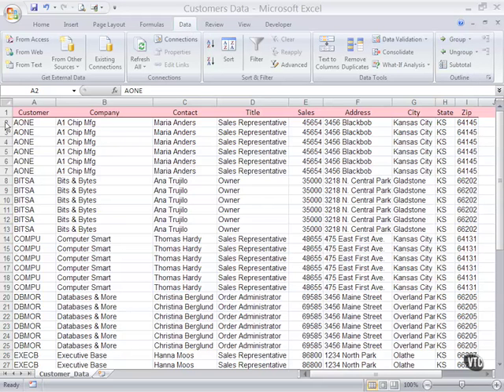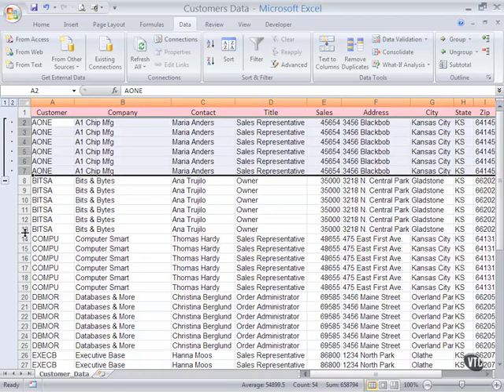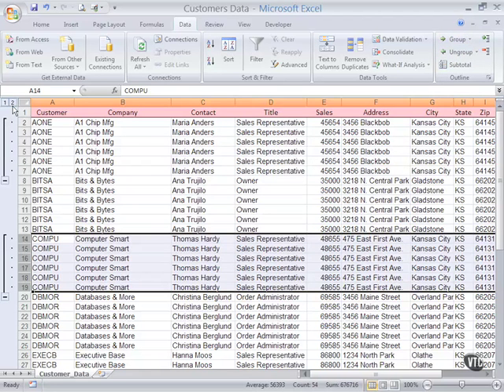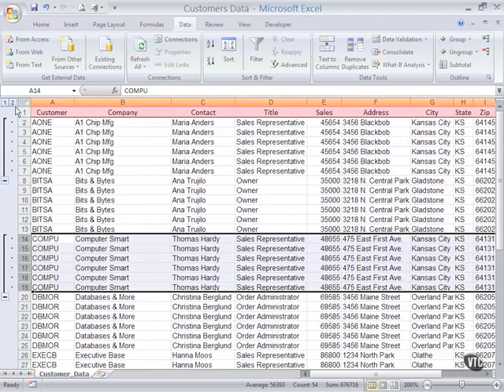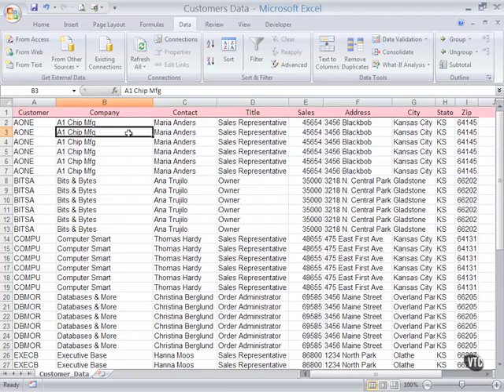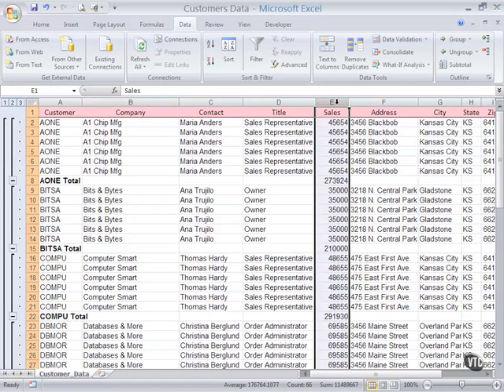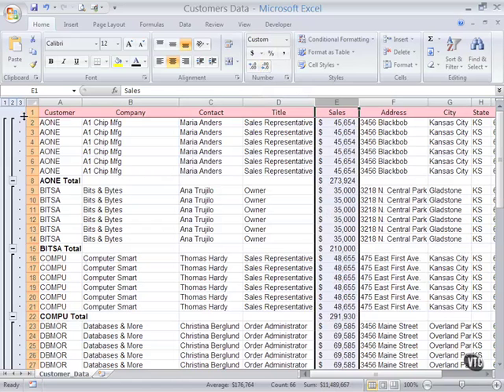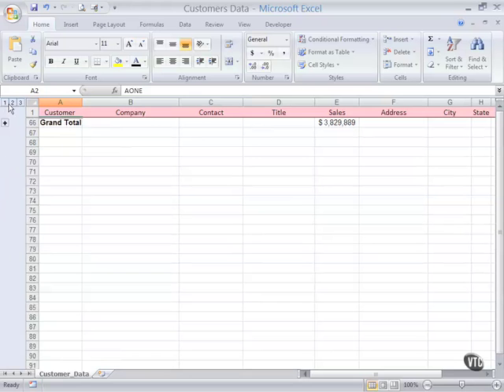دوره اكسل 2007 الدرس الرابع عشر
التجميع والمجاميع الفرعيه